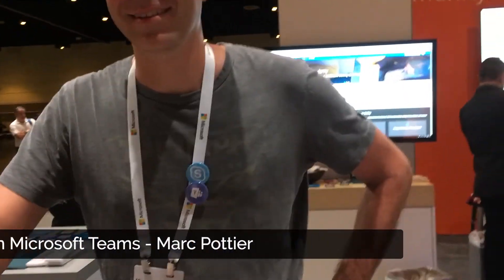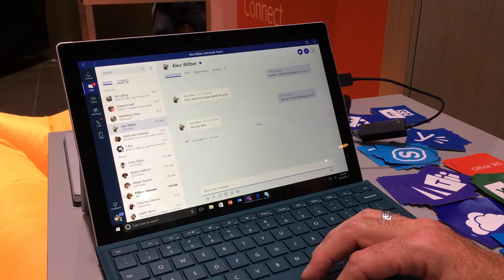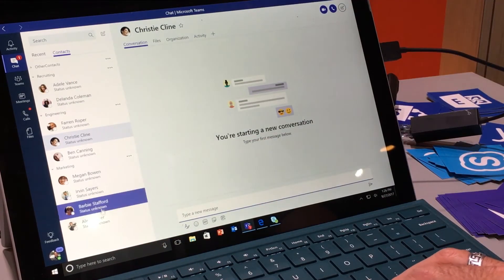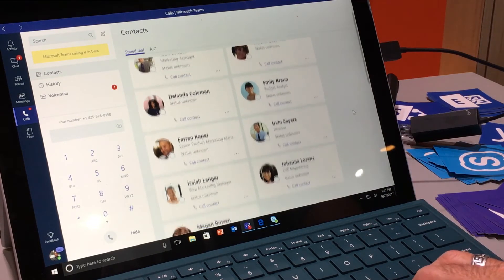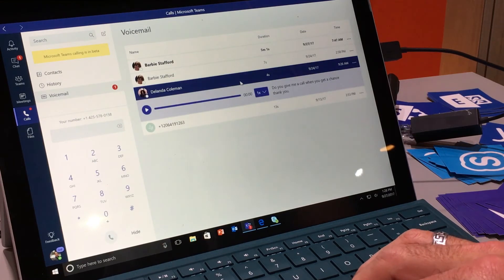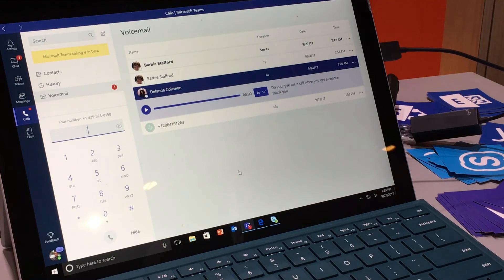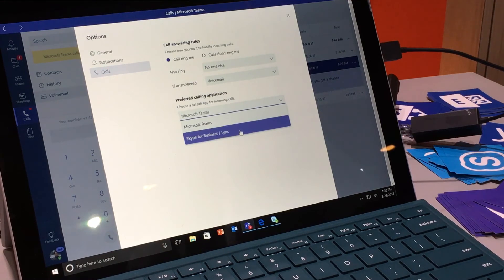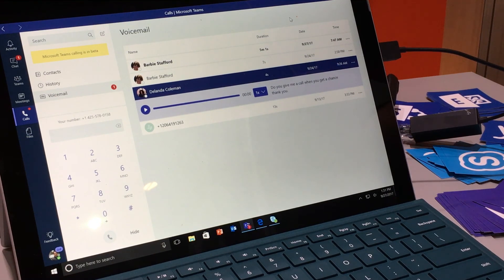Calls and PSTN integration in Microsoft Teams - Demo at MSIgnite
Marc Pottier, PM for Calls an PSTN integration in Microsoft Teams, takes us through a demo of some of the features announced at Microsoft Ignite. Recorded during Office Take-over day at Community Central, MSIgnite 2017.